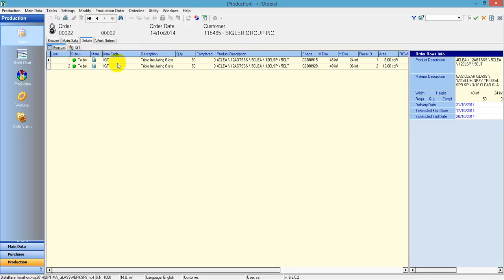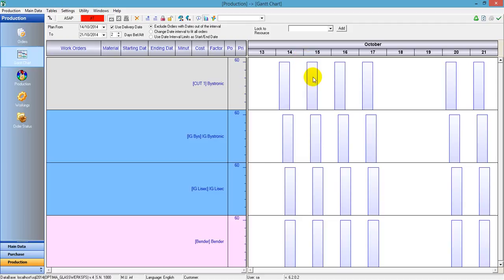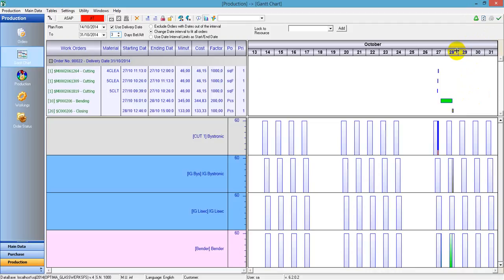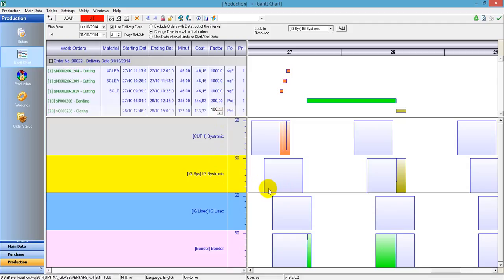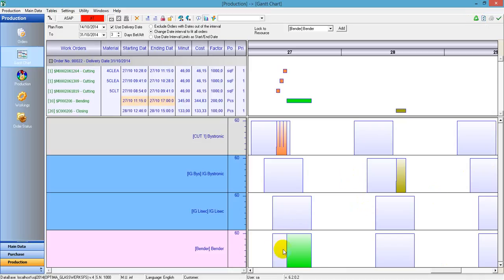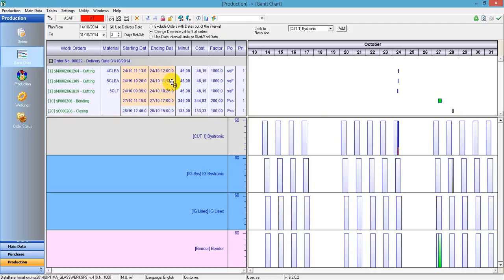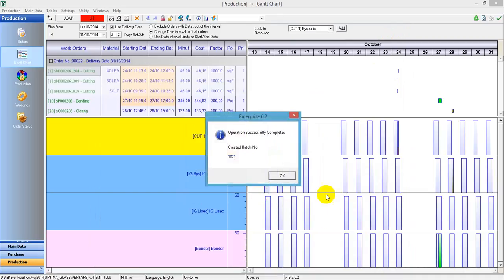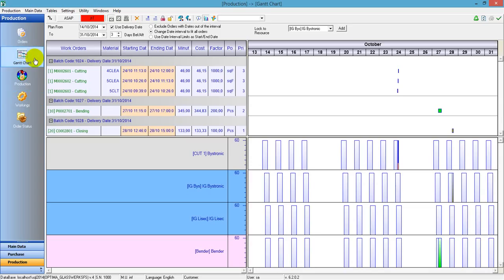02 CapacityPlanSchedule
Capacity Planning Episode 2